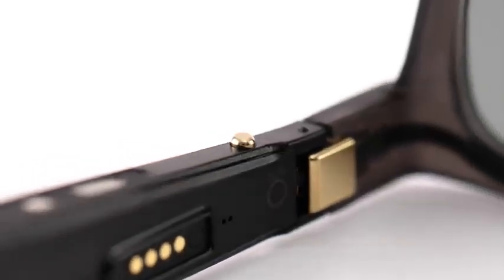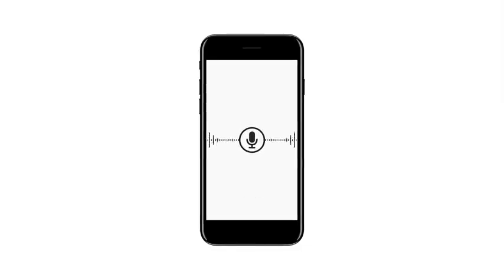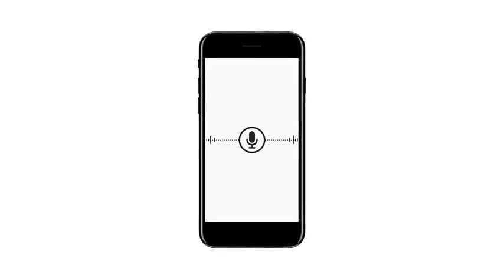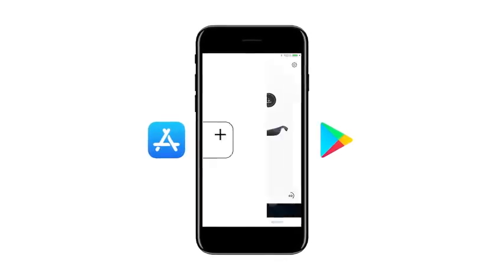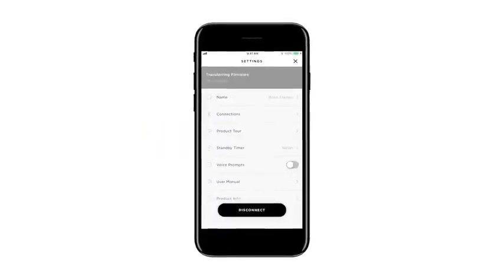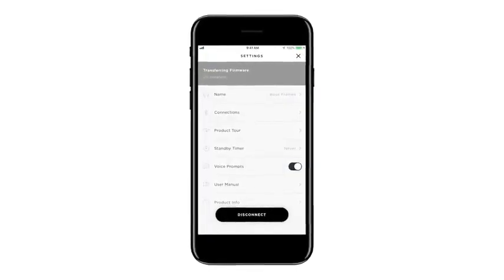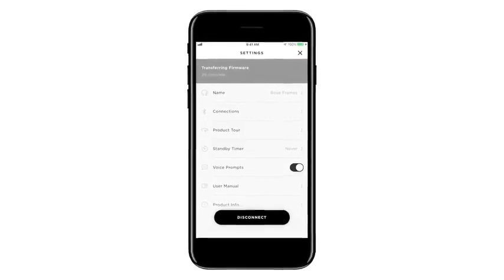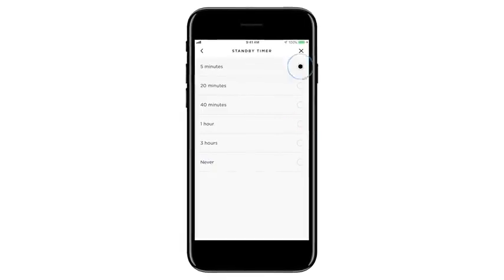BOSE FRAMES I AUDIO SUNGLASSES I BOSE MUSIC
This channel is to showcase some of the work from Matrix Home Cinema, Audio Visual, ELV & Security system, Home Automation & Cables and Accessories.